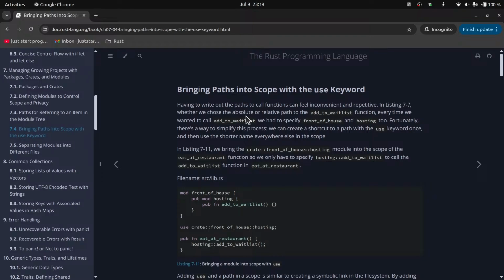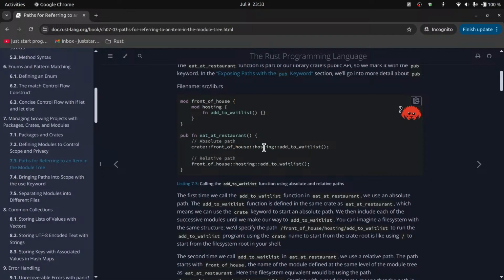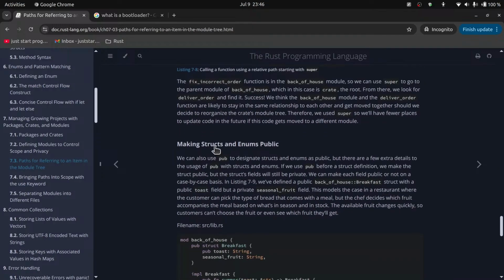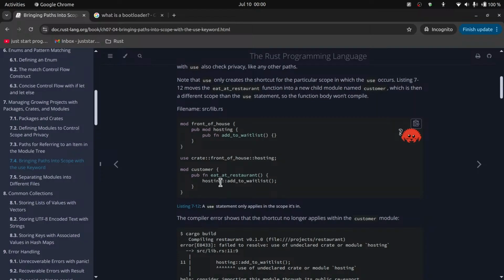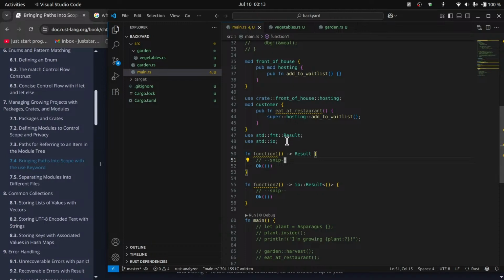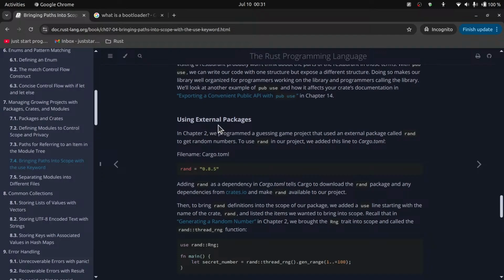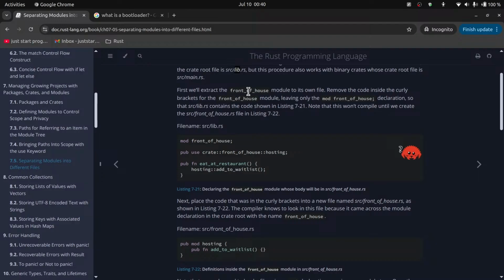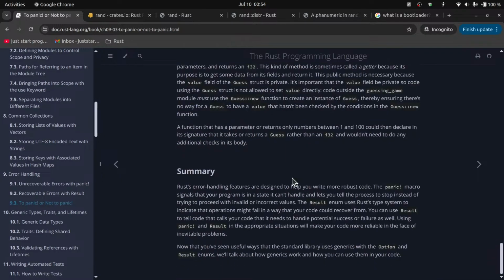Learning Rust Programming Language - day8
I'm new to Rust and it's time to learn a new programming language! Today, let's understand Managing Growing Projects with Packages, Crates, and Modules in Rust